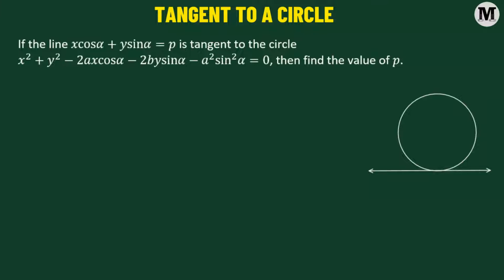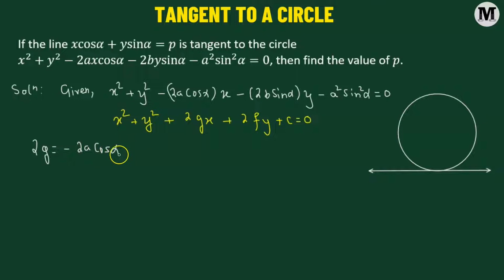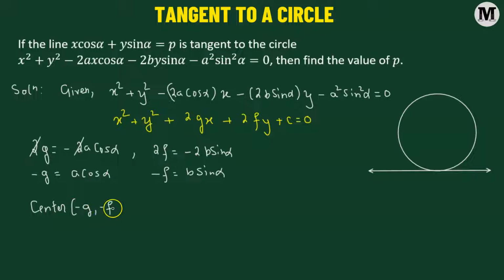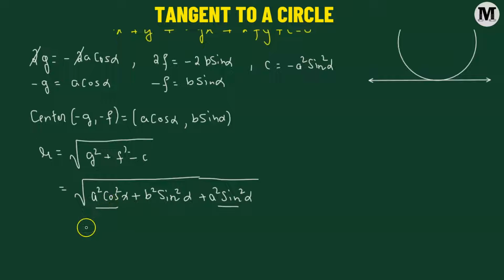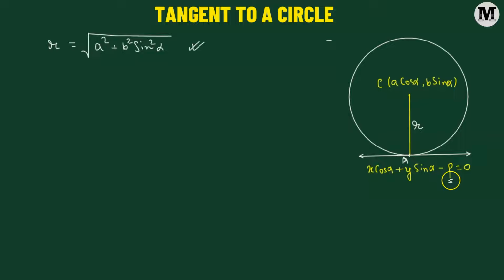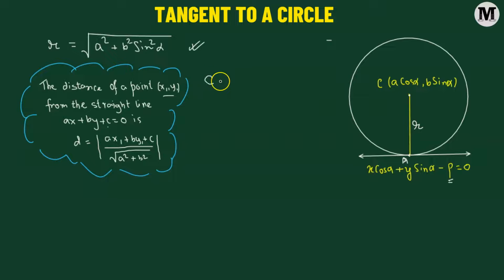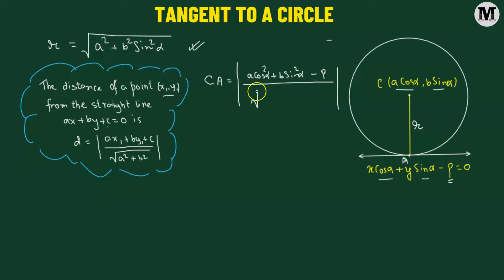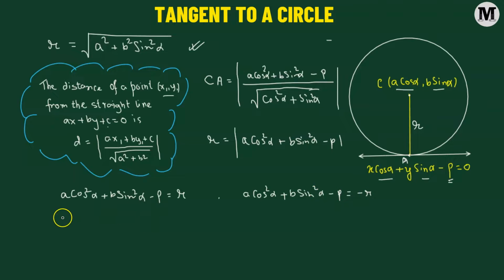20 | Circles | Equation Of A Tangent - Worked Out Problem